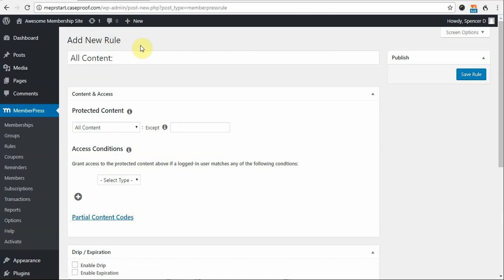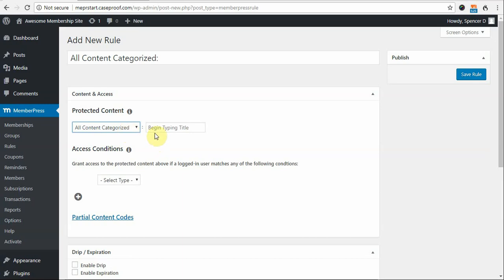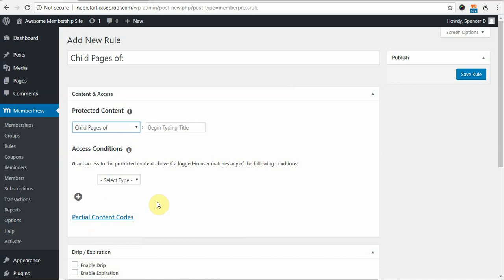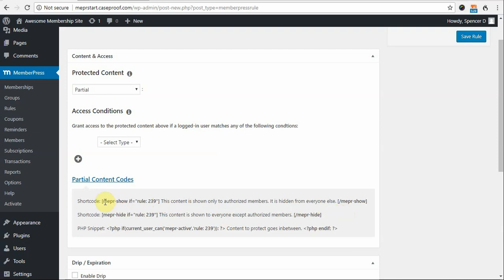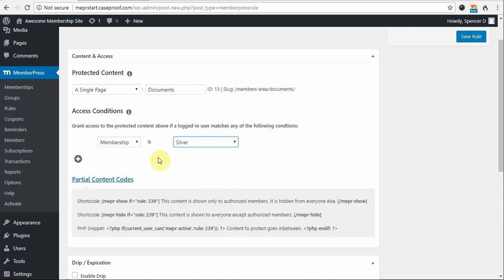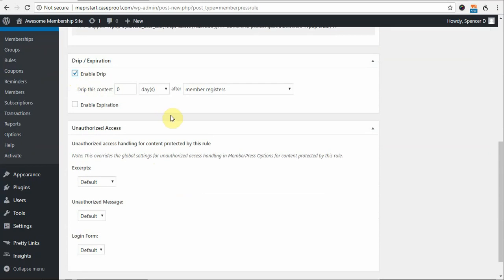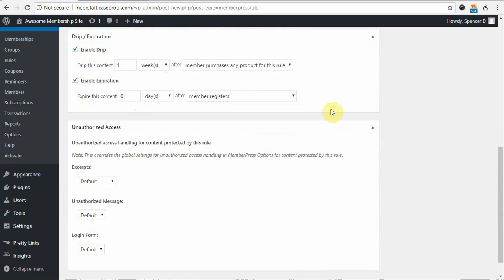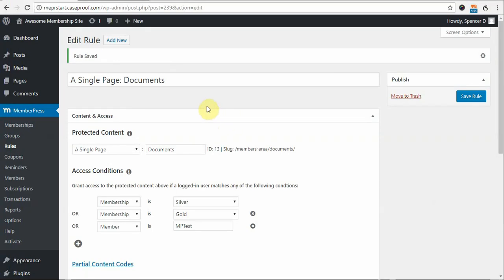Understanding Rule Types - MemberPress